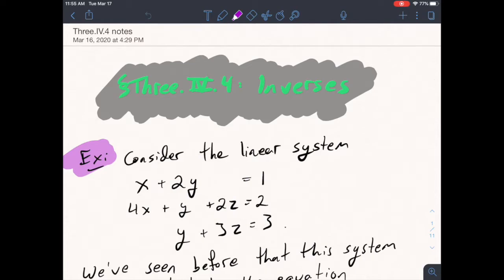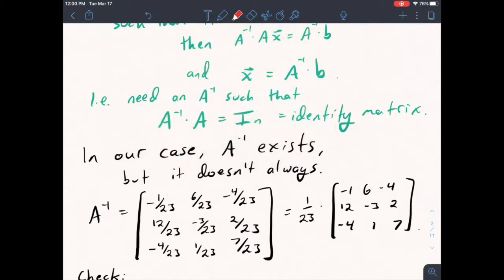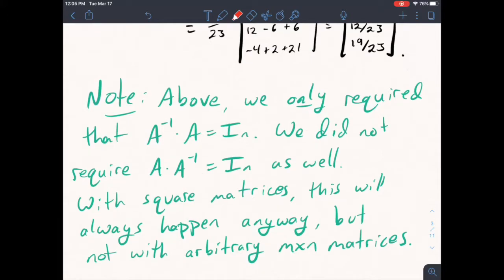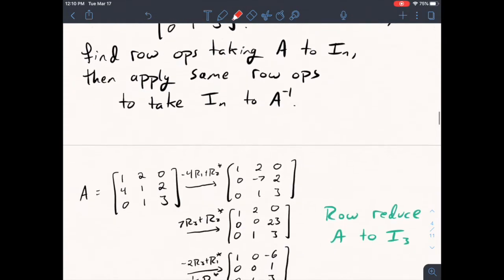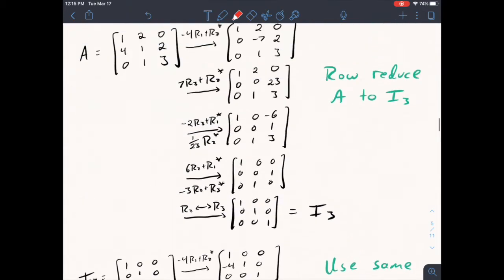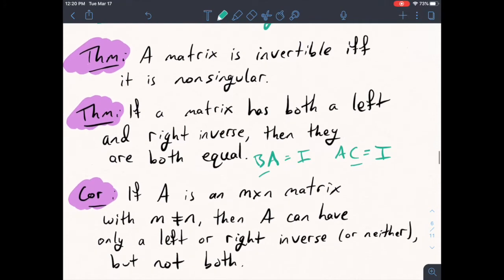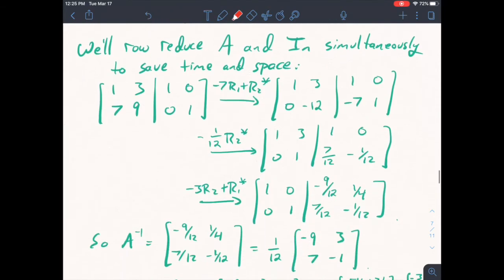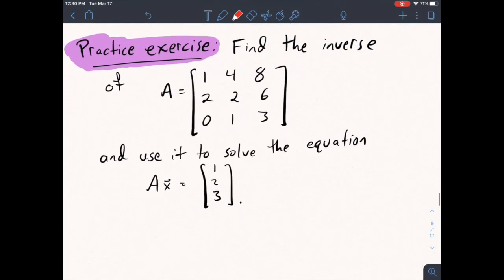Inverses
In this section, we learn what the inverse of a matrix is, how to use them, when they exist, and how to find them. As a summary, for a square matrix A, its inverse is a matrix A' such that A'*A is the identity matrix (if A is not square, then it can have only a left or right inverse). A matrix is invertible (has an inverse) if and only if it is a nonsingular matrix (for square matrices, this amounts to the matrix being row equivalent to the identity matrix, but for nonsquare matrices it is more general than that). To find the inverse, since there are row operations taking the square matrix to the identity, we can apply those same operations to the identity matrix to obtain the inverse A'.  We can use an inverse matrix to solve matrix equations like Ax=b by multiplying each side by the inverse to get x=A'*b.

Please let me know if there are any comments or questions in the comments section! I'm curious to know how you like the format of the video and if there's anything I could be doing better.